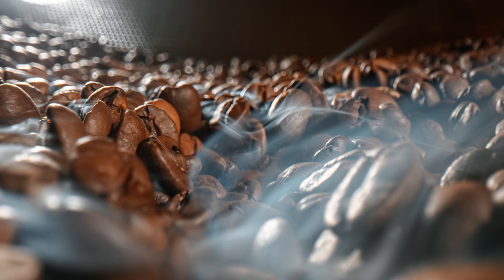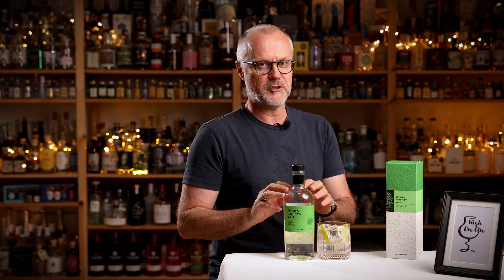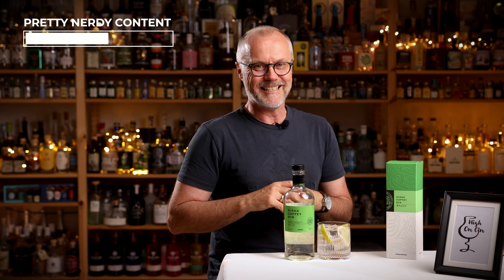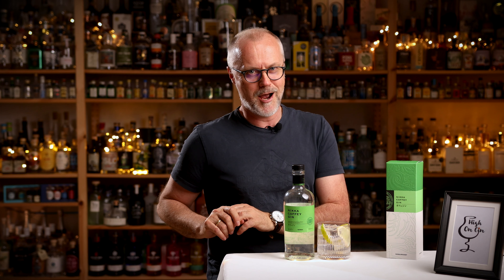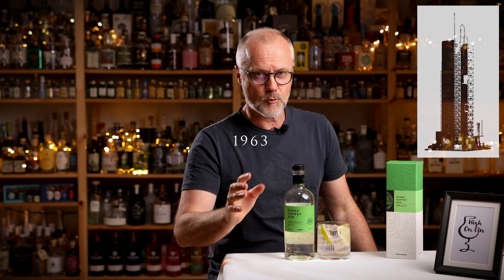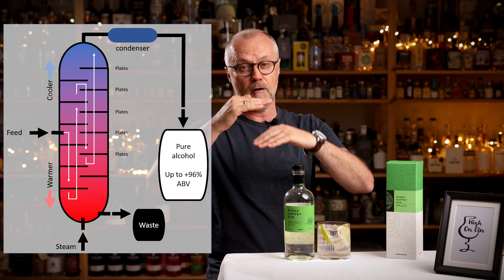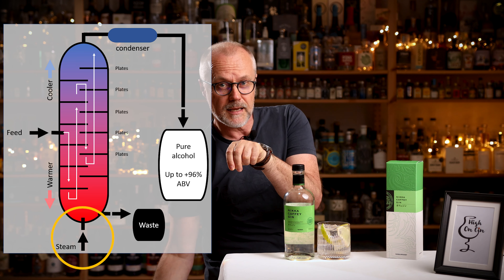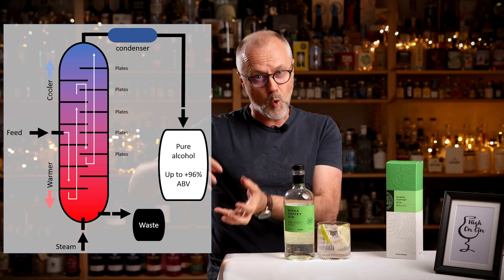Nikka Coffey Gin - Japanese citrus perfection at its finest.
Nikka Coffey Gin is not spelled wrong... it has nothing to do with coffee, but it refers to the more unusual column still used here, the Coffey Still.

In this episode I take a closer look at this amazing gin, that showcases so many different local citrus fruits and showcases how to distil and blend to perfection.

I also take a deeper look at the Coffey Still, that was patented in 1830 and that became the basis for every column still used ever since.

Chapters:
00:00 Intro
02:20 Nikka - The story
03:47 Aeneas Coffey - the inventor
04:15 How a Coffey Stills works
07:13 Blending Gin - the Nikka way
09:02 Nikka Coffey Gin - to the taste
10:20 Outtro